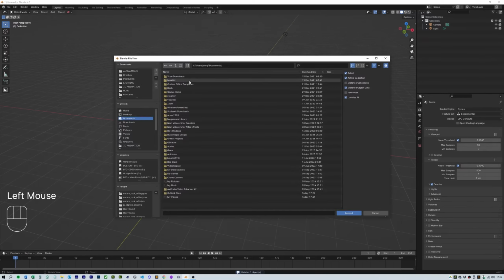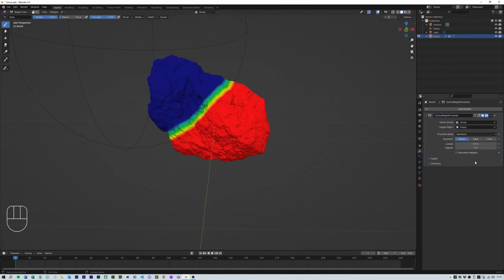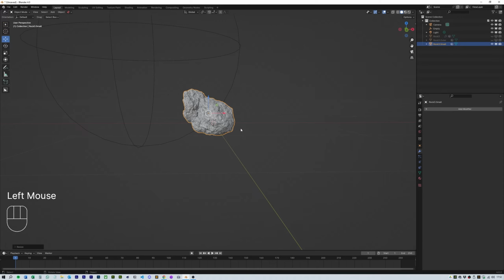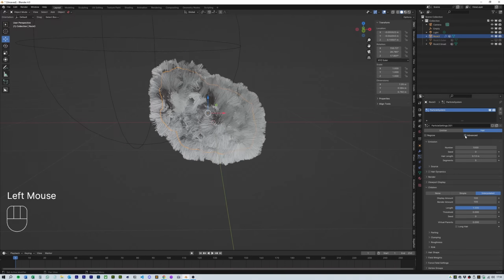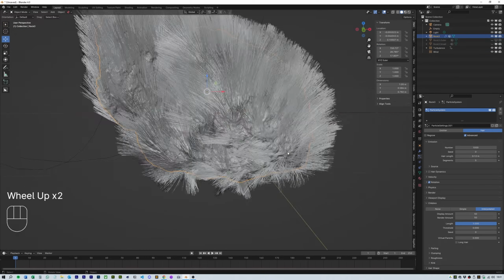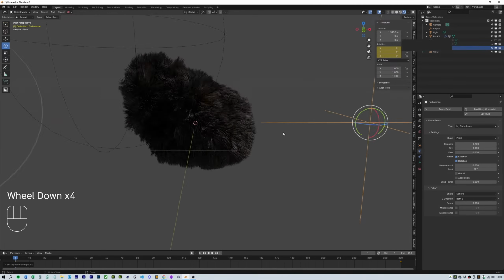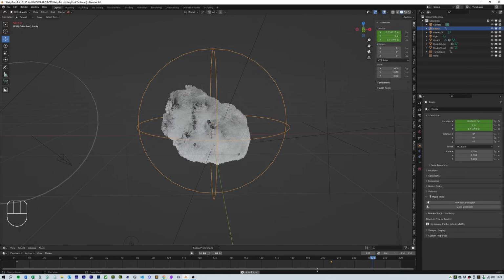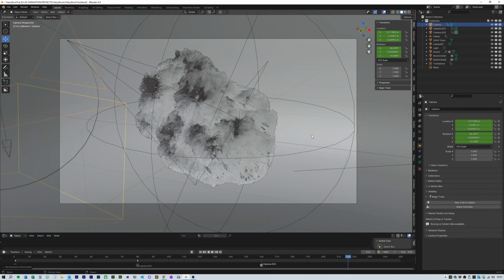Growing Flowing Hair - Blender Tutorial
Growing Flowing Hair Simulation

00:00 Intro
00:29 Rock Mask
02:49 Rock Hair
04:58 Lighting
05:58 Cameras
06:56 Outro

In this tutorial, I show you how to create a simulation of flowing hair that grows from a rock and flows in the wind using blenders in built hair particle system.

PC Specs
i5-10400F 2.90GHz
Geforce RTX 3060
32GB DDR4
1Tb SSD
2Tb Hard Drive

blender, tutorial, animation, satisfyingvideo, blendertutorial